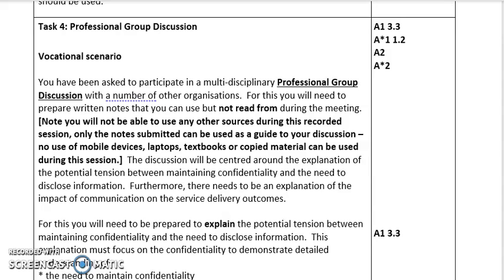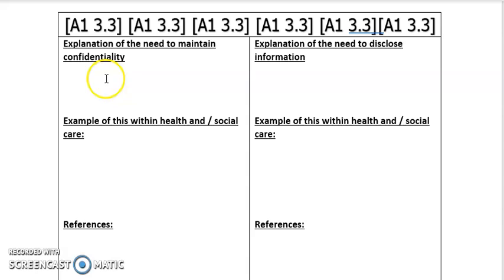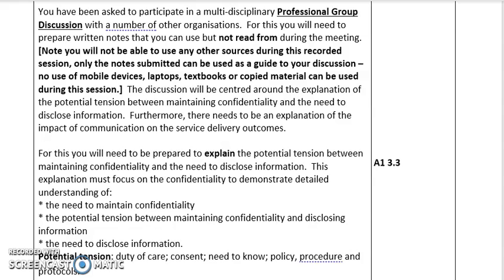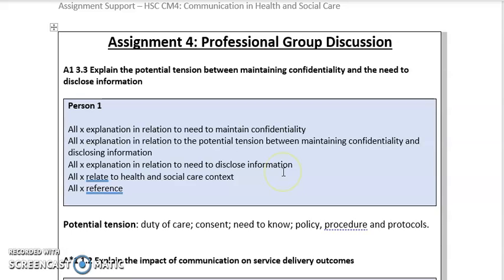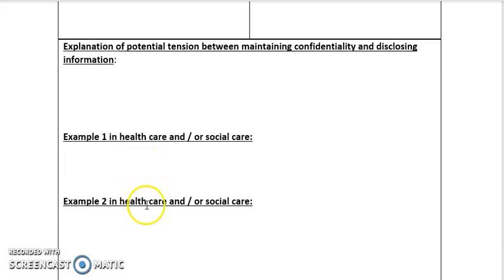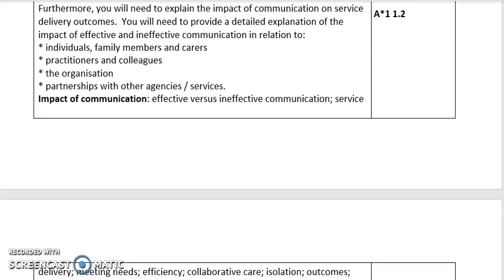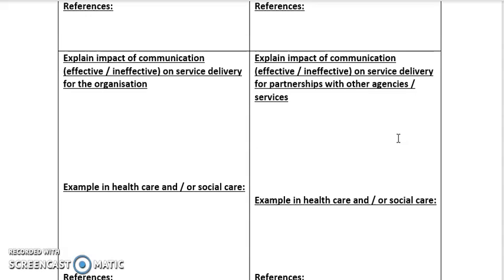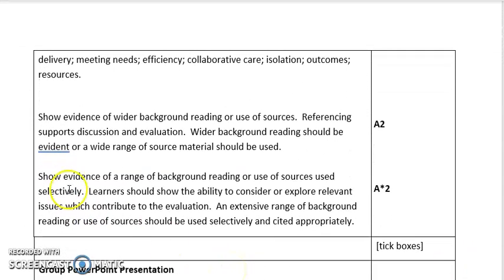CM4 Assignment 4 Support